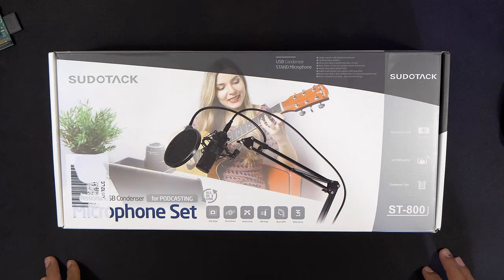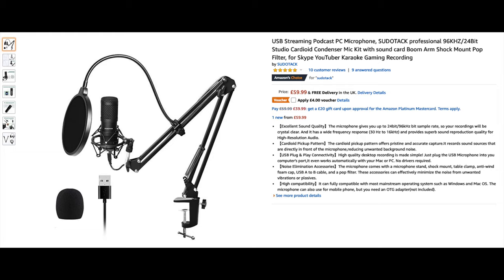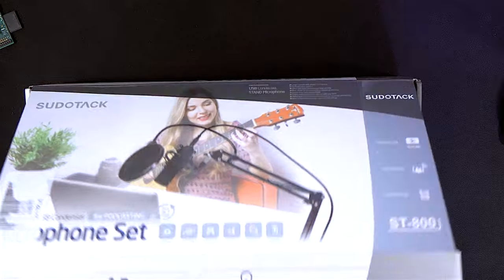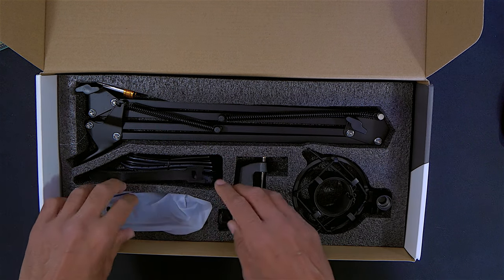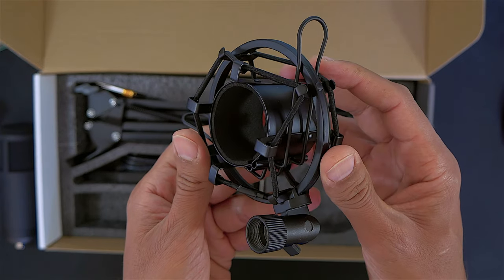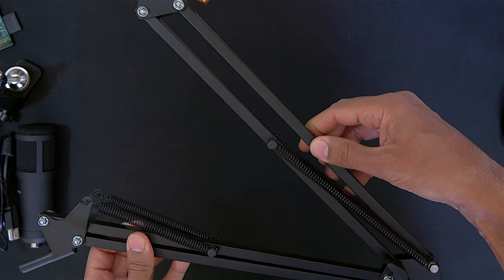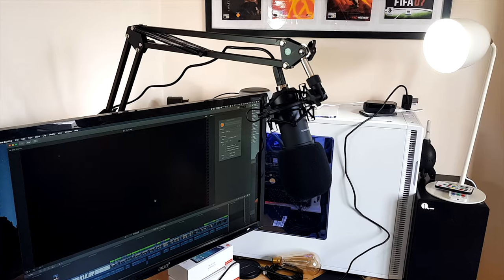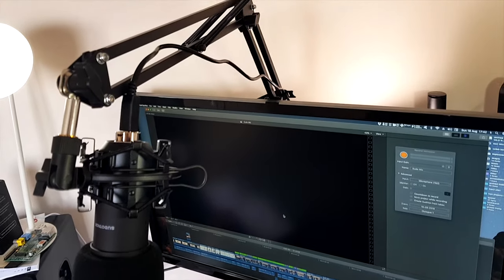USB Cardioid Condenser Mic Kit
This professional SUDOTACK mic kit has all you need to get started for creating Youtube videos and podcasts. It is simple to use and plugs straight into your pc or mac's usb port, with no drivers to download, just plug and play!

Perfect for a beginner! I'm fairly new to streaming and pc gaming and was looking for good quality mic on a budget and this has most definitely delivered, very nicely packaged, audio quality is clear and crisp, very sturdy, overall,  I cannot fault this mic!